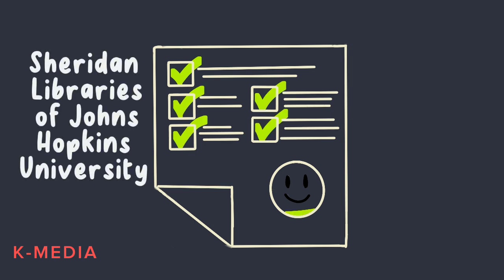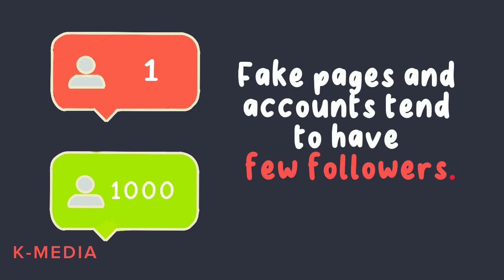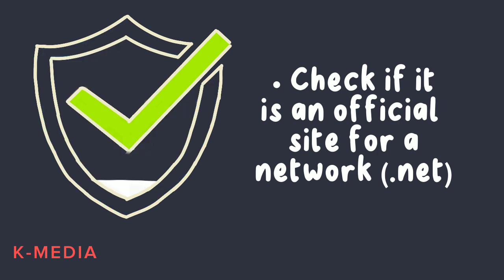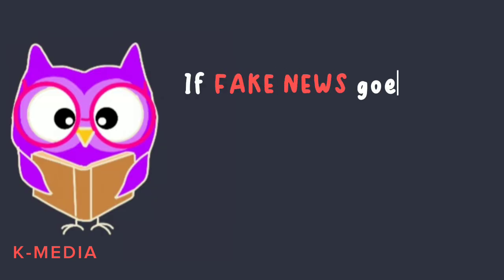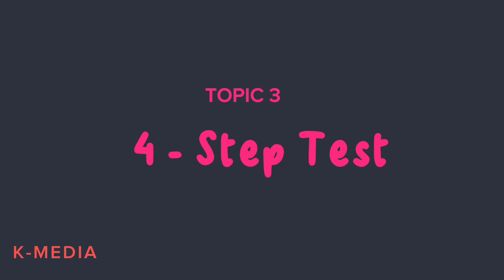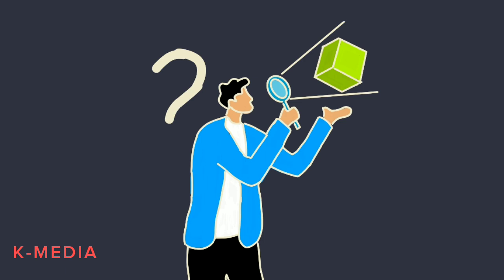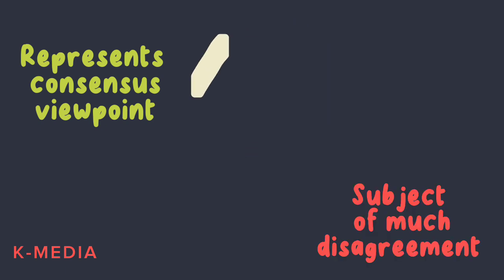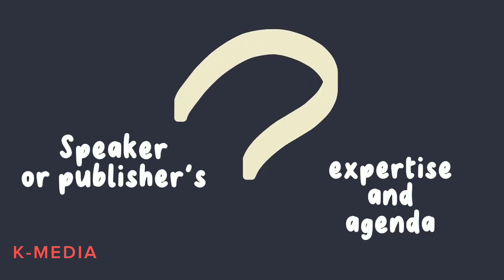Grade 12-Media and Information Literacy " Evaluating Multimedia"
Evaluating multimedia is a crucial skill in Media and Information Literacy, especially for Grade 12 students. This topic involves assessing various forms of media, such as videos, images, audio, and interactive content, to determine their credibility, accuracy, and relevance.